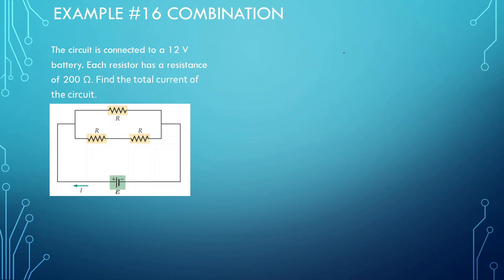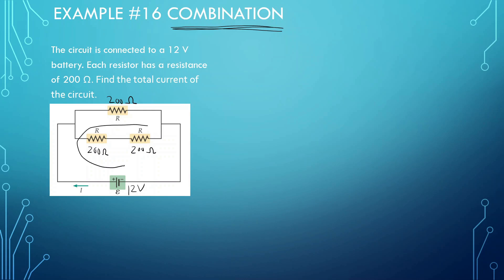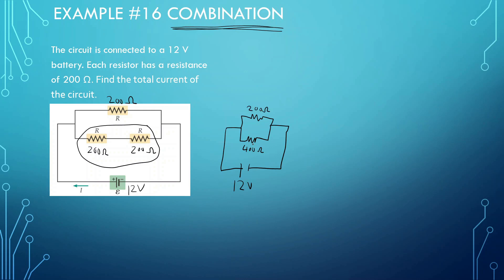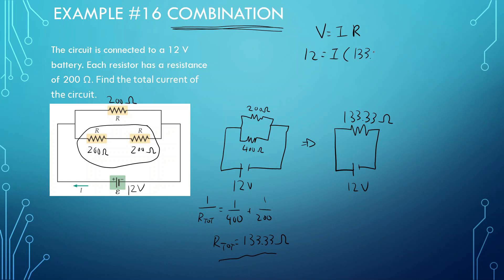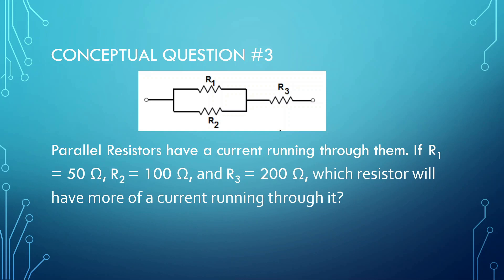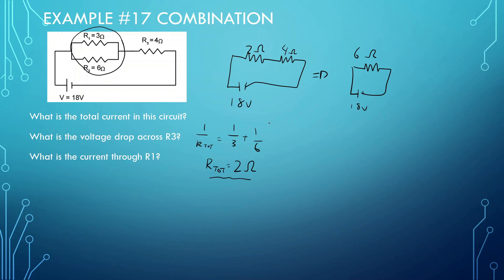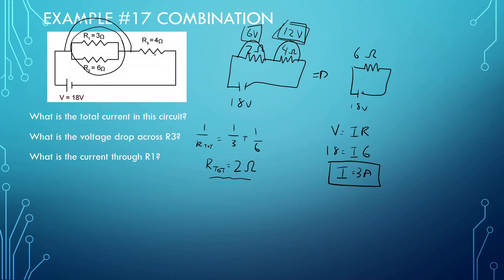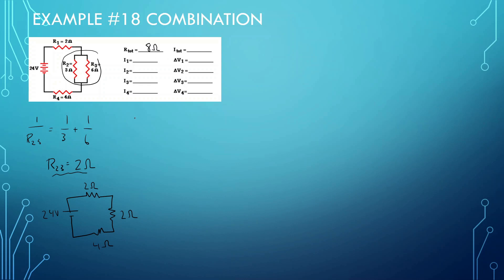Circuits - Combination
Learn how to do example problems involving circuits

@0:00 Example #16
@2:47 Conceptual Example #3
@3:43 Example #17
@7:06 Example #18
@10:57 Conceptual Example #4